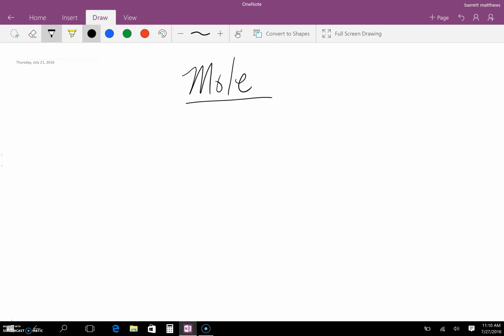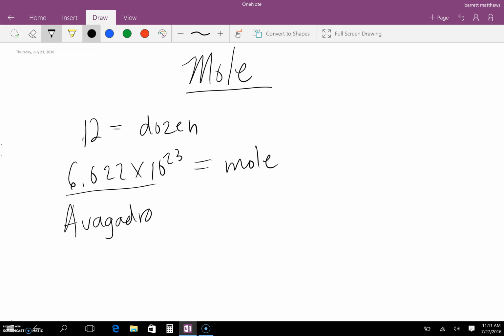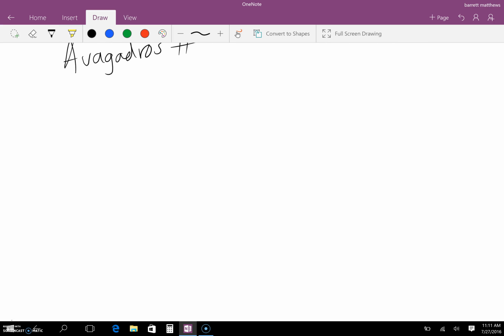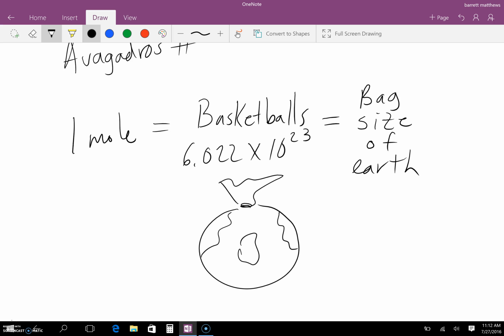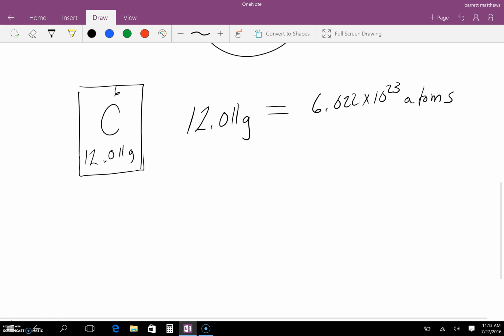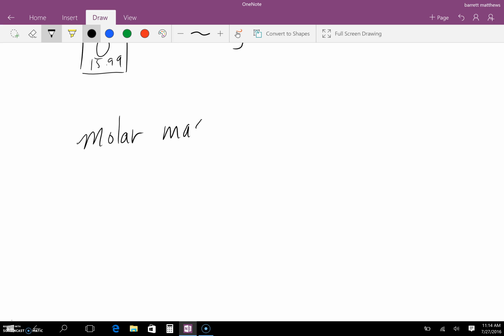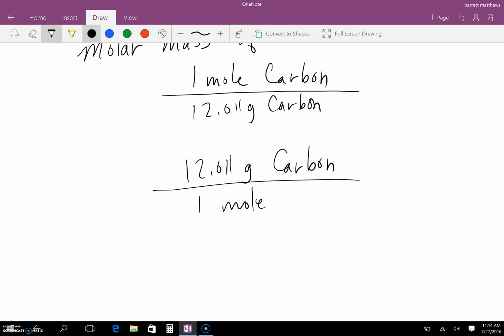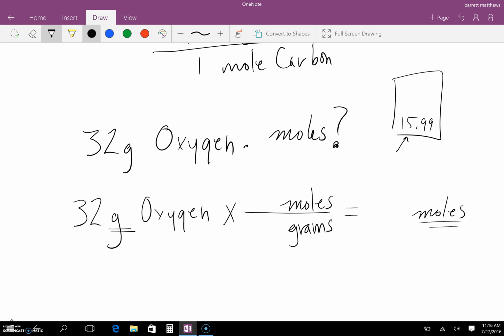Mole and molar mass